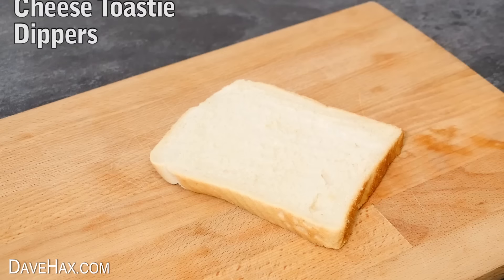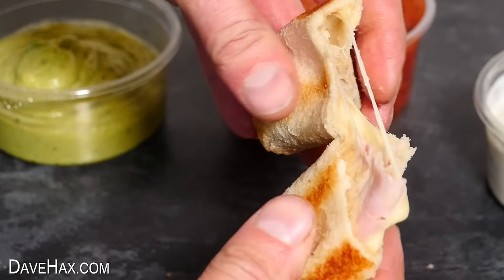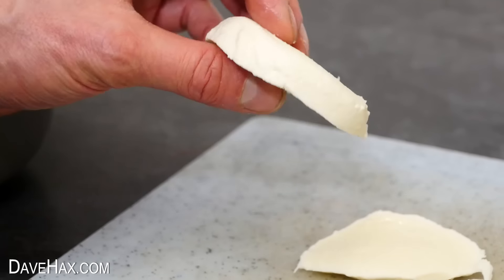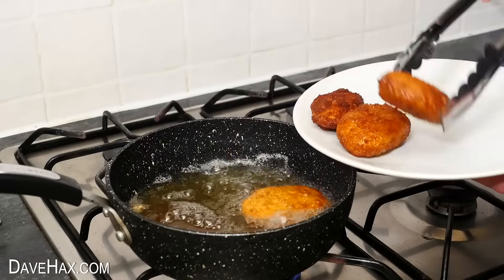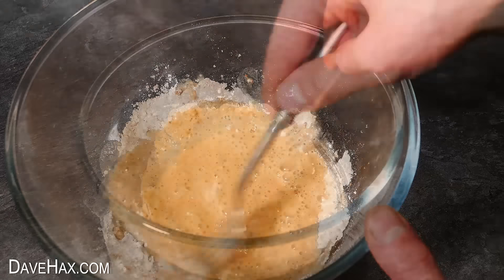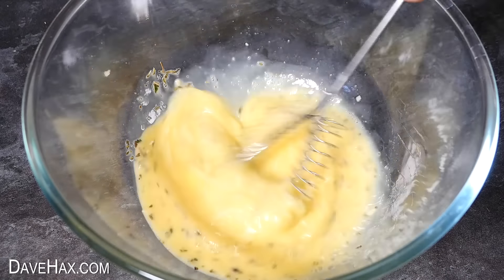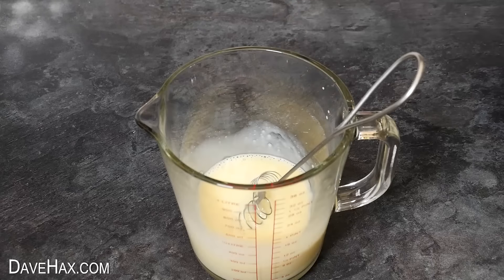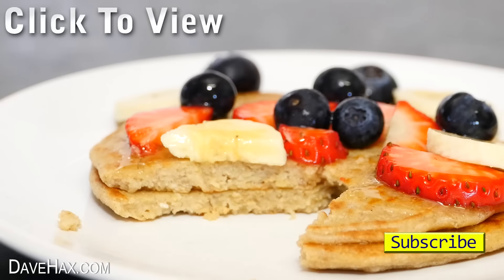5 Amazing Frying Pan Snacks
Delicious food recipes to cook in a frying pan. Looking for simple cooking ideas? See how to make breaded mozzarella, amazing potato wedges, cheese toastie dippers, eggy bread bites, and porridge pancakes. Easy recipes which are tasty and simple.